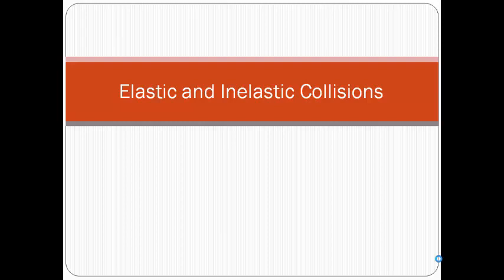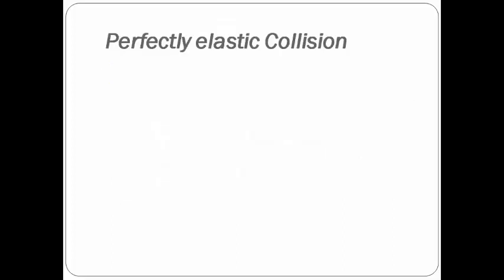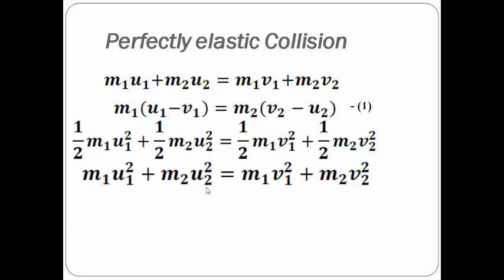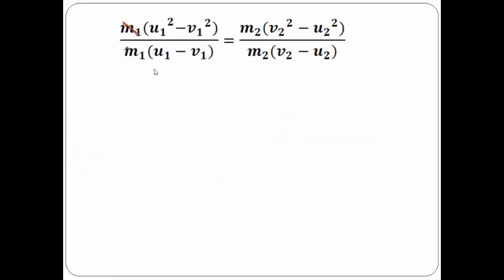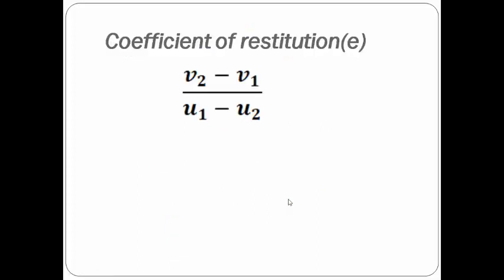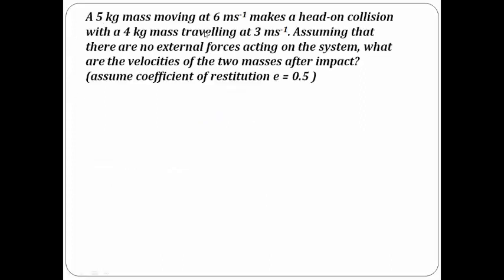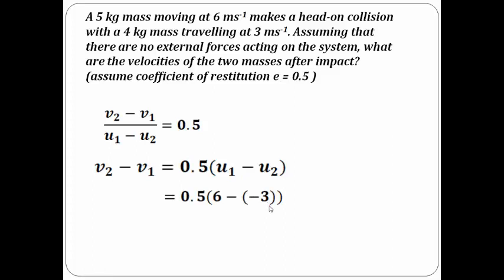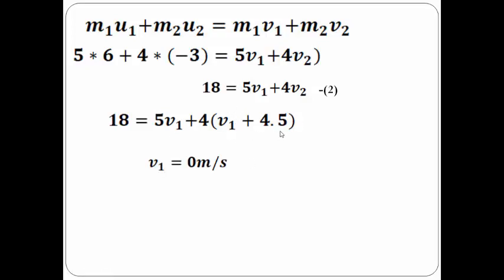What are Elastic and inelastic Collisions?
This video covers the concept of Elastic and inelastic collisions along with a derivation for expression of the coefficient of restitution and a solved example.

meme account @the_tall.teacher